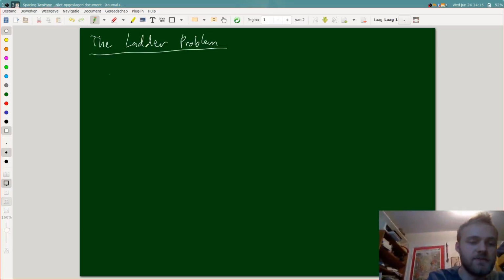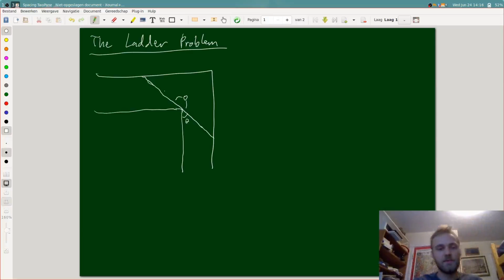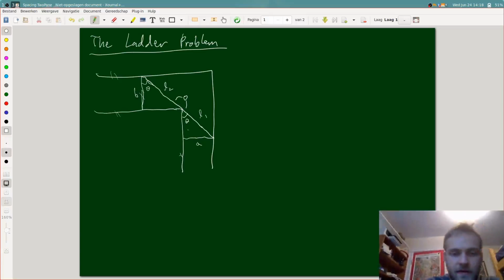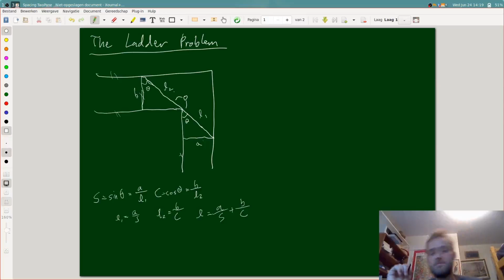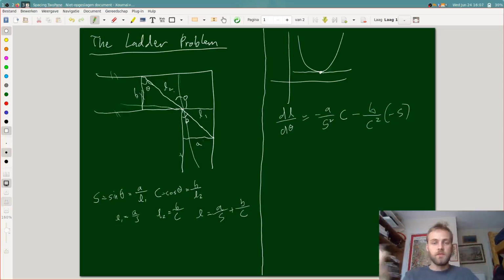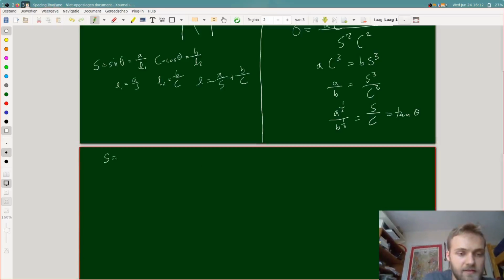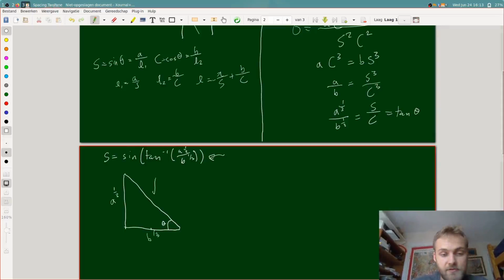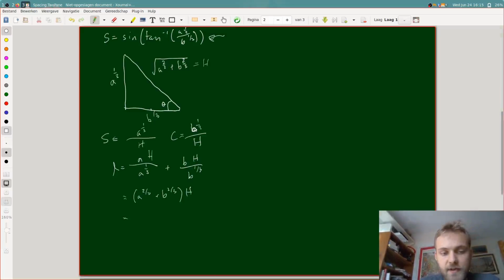The Ladder Problem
I solve a classic math problem.

Contains: A dollop of geometry, a hint of calculus, and a hefty dose of good old-fashioned formula wranglin'.